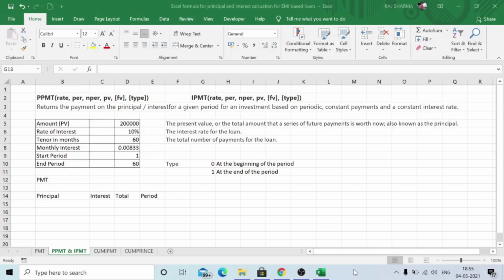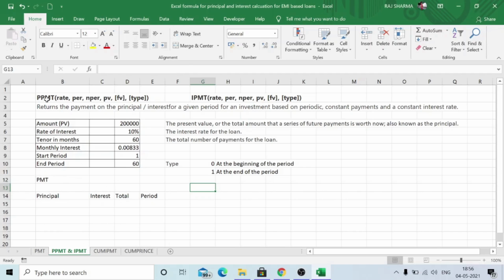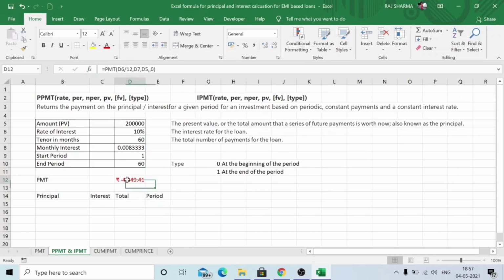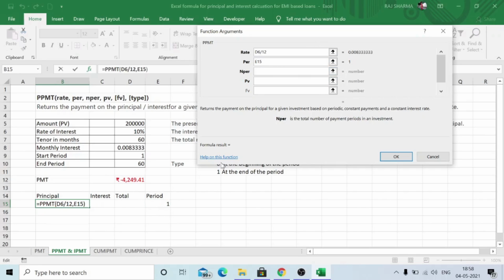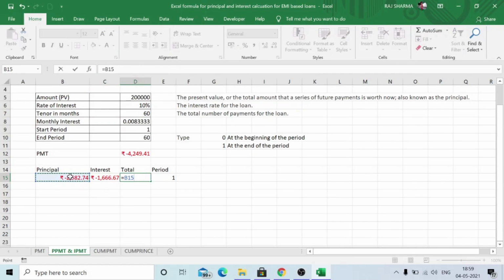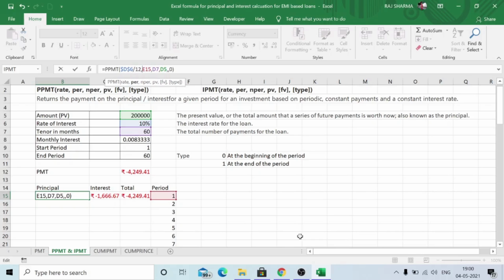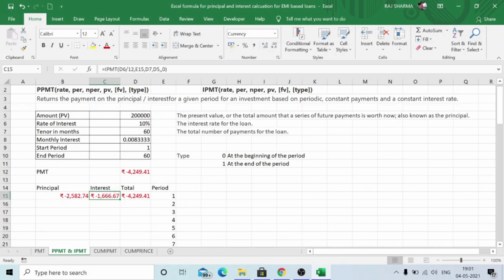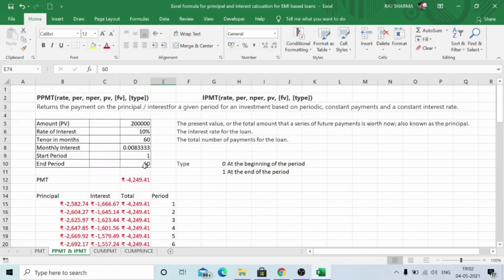PPMT & IPMT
22.

Returns the principal / interest for a given period for an investment based on periodic, constant payments and a constant interest rate.